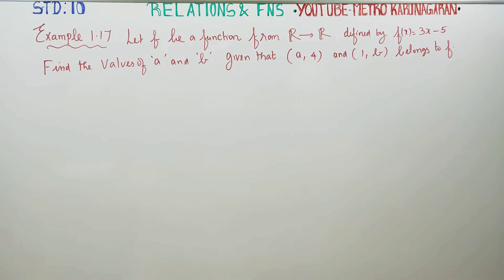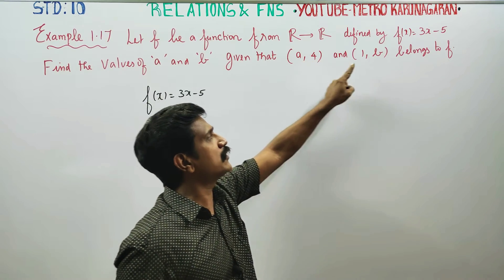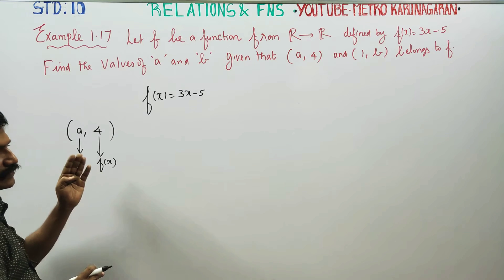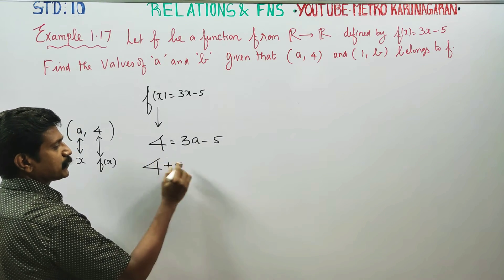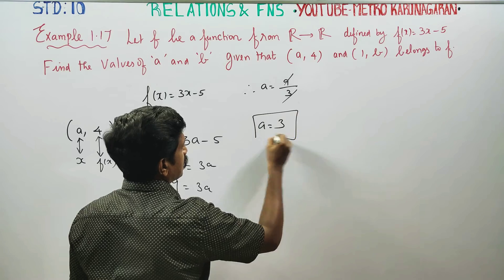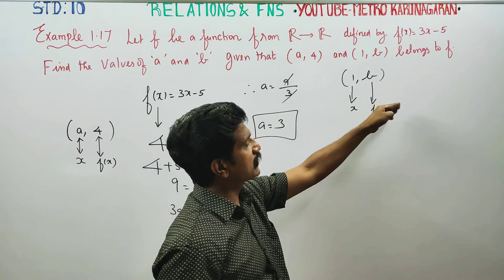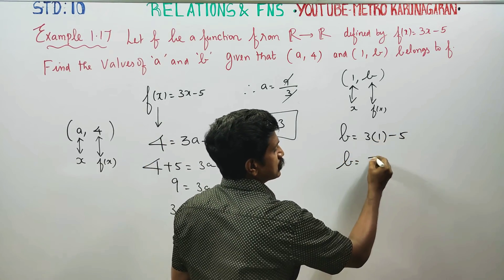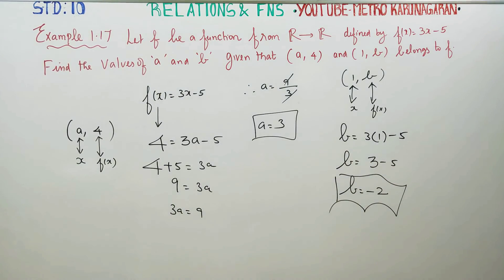10th Std Maths Example 1.17 Let f be fn f(x) = 3x-5. Find values of a and b given that (a,4);(1,b)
10th Std MATHEMATICS